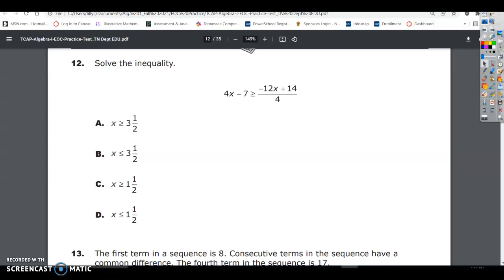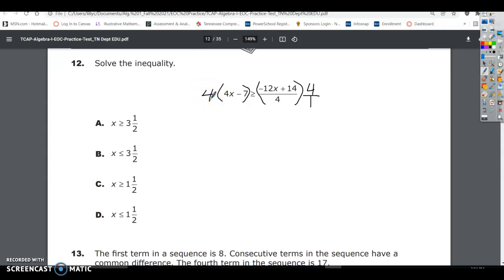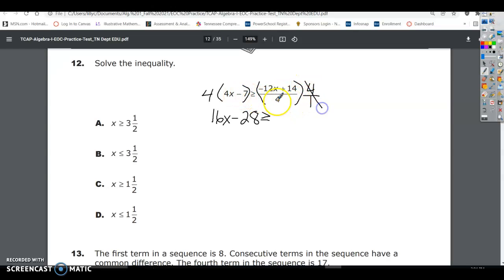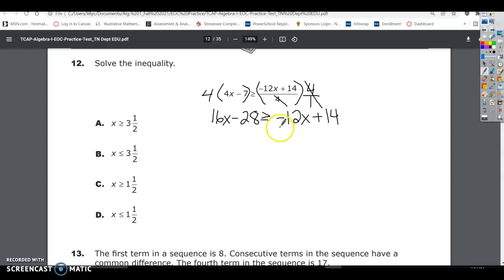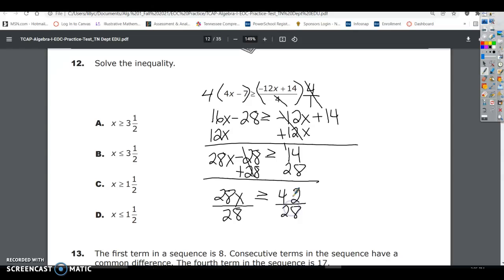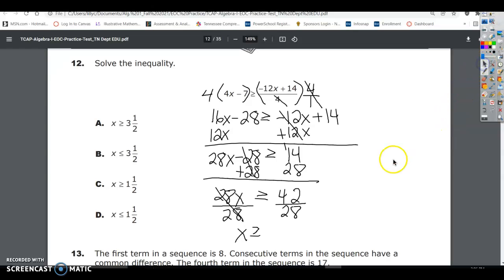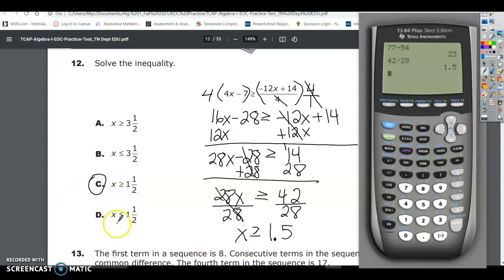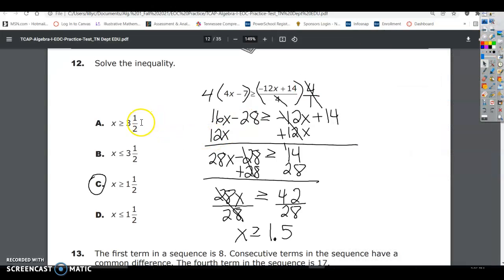Alg.1 EOC Practice Test 2021/2022_#12